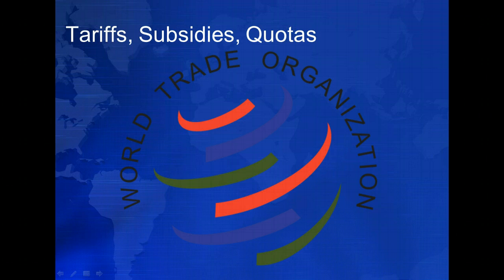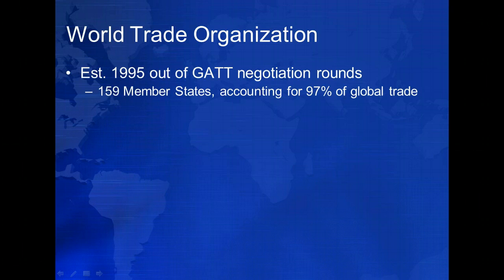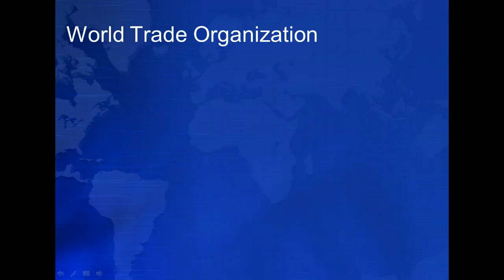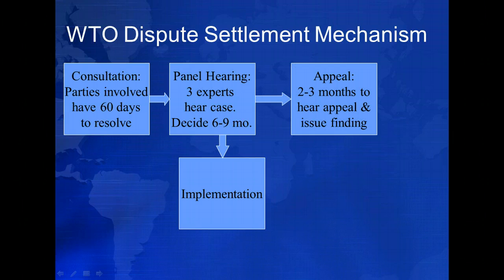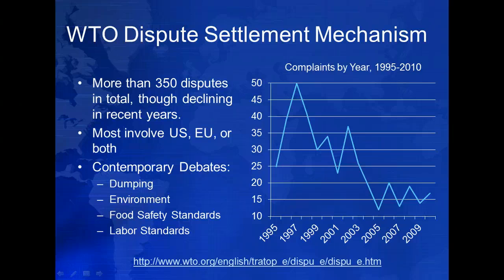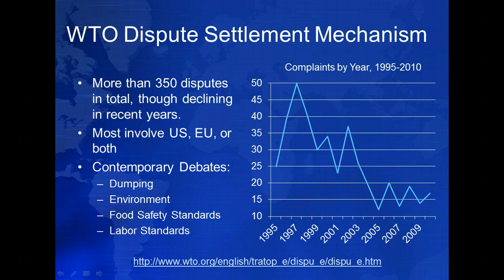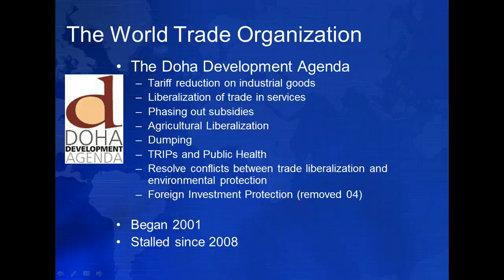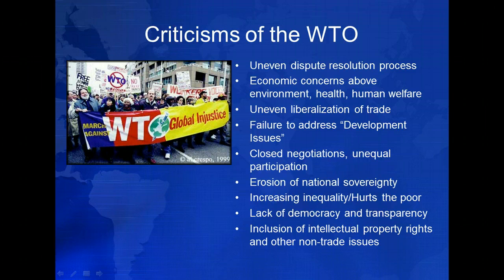4.6 Institutions of Global Development: The WTO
PSCI 303: Third World Politics. Week 4, Lecture 6.